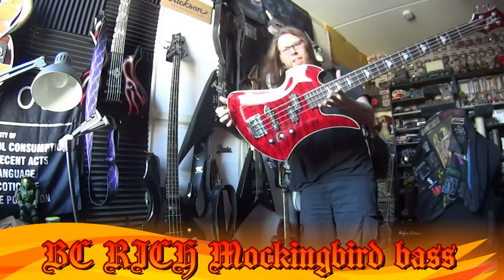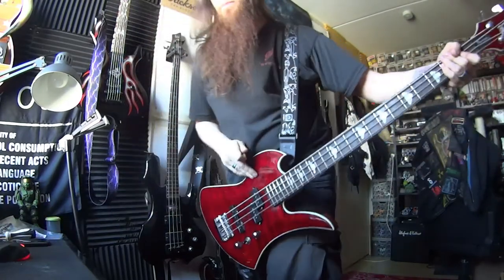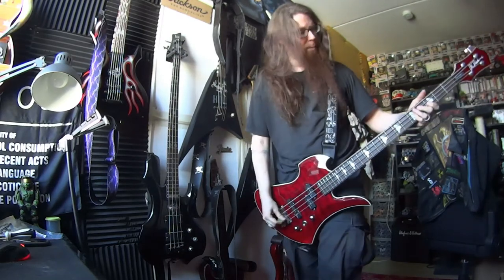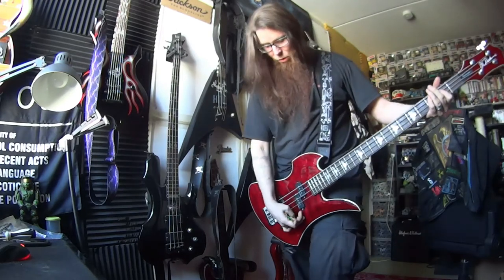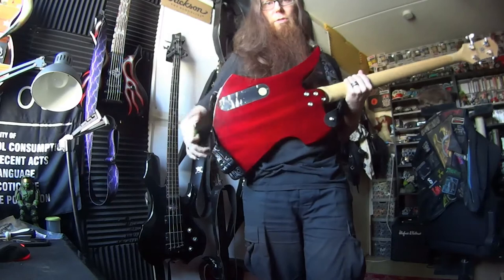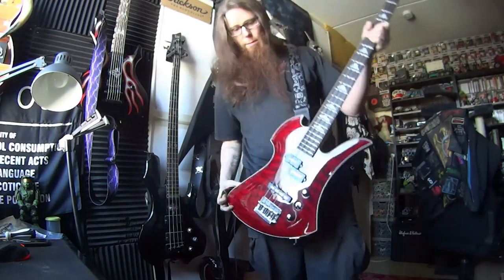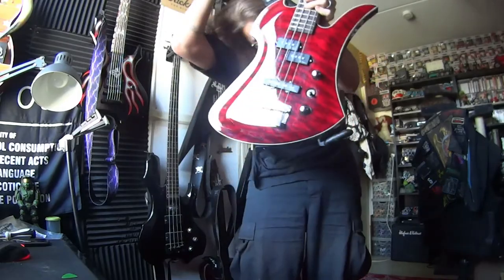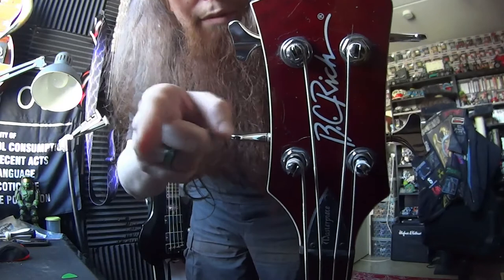Bc Rich Mockingbird bass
let´s take a look on this odd looking guitar!!!

Bc Rich Mockinbird masterpiece bass!!!